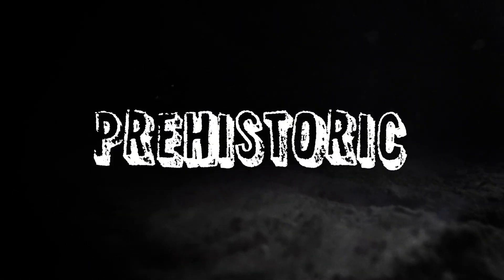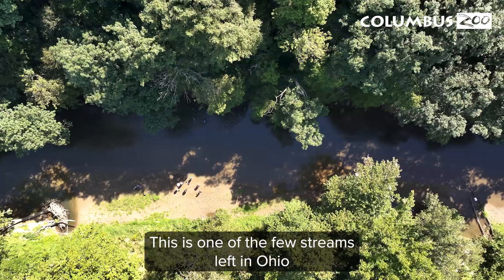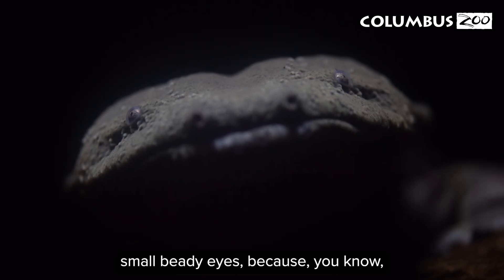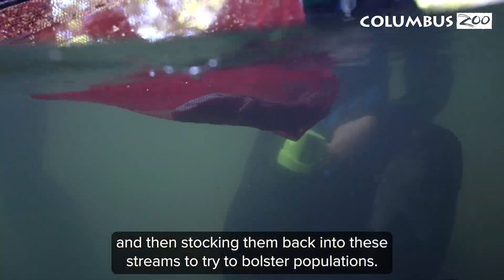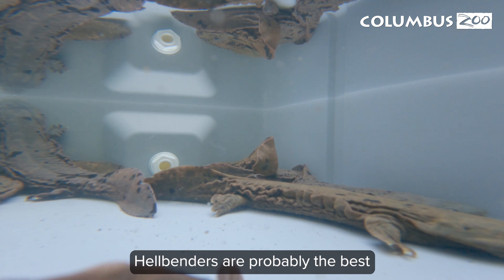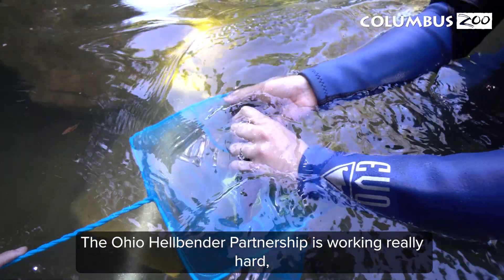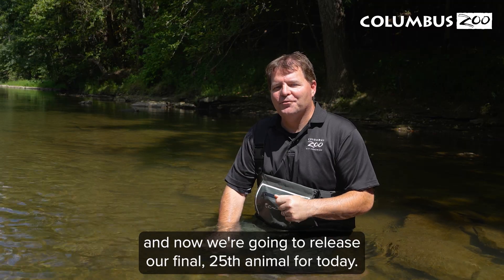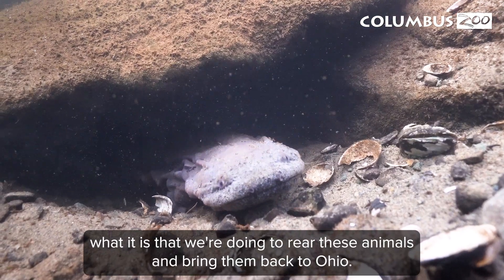Mud Devil, Allegheny Alligator, Water Dog, Walking Catfish, Old Lasagna Sides, Snot Otter …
Mud Devil, Allegheny Alligator, Water Dog, Walking Catfish, Old Lasagna Sides, Snot Otter … or whatever you want to call them!

Eastern hellbender salamanders are North America’s largest amphibian that live entirely in water and hide under submerged rocks in Ohio’s pristine streams. These incredible species, which are both prehistoric and mysterious are in serious need of our support, as their populations have been driven to the brink of extinction in Ohio and neighboring states. Gregg Lipps, Conservation Biologist, discusses the important role that both the Columbus Zoo and Aquarium and The Wilds help play in bringing these species back to Ohio streams.

To learn more, visit the Ohio Center for Wildlife on your next visit to the Zoo or check out our recent blog “What the Heck is a Hellbender?”